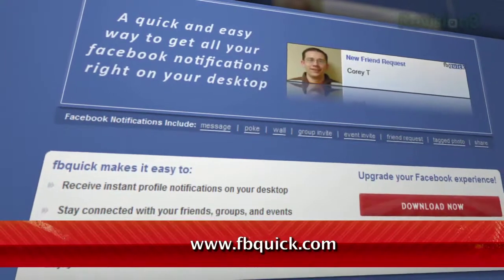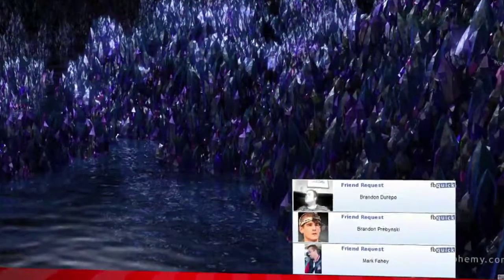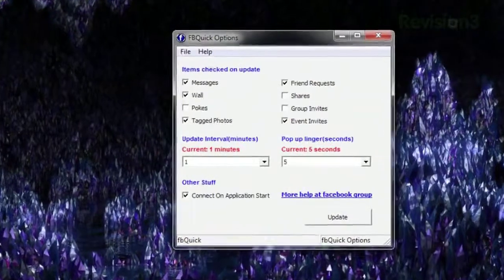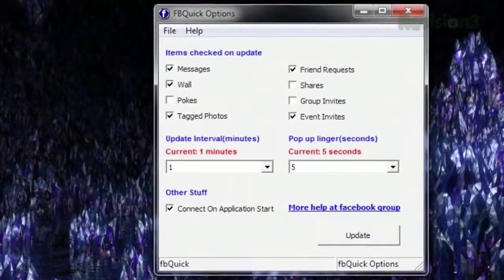Get Facebook Notifications in Windows Desktop - Tekzilla Daily Tip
Use popup alerts to find out when you've been poked, tagged, commented on and more! On today's Tekzilla Daily, Veronica shows you how to use FBQuick to stay up to date on all your Facebook activity.